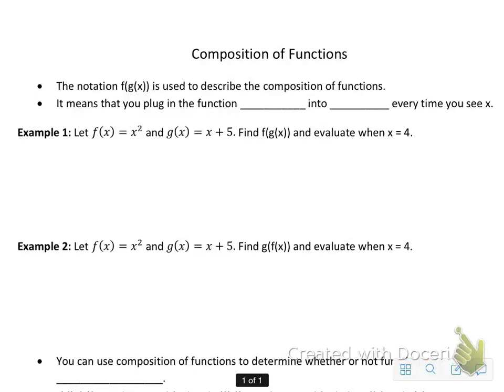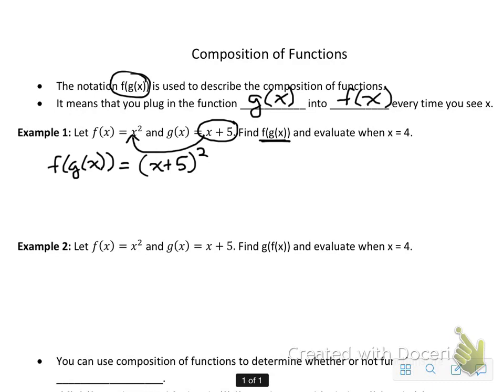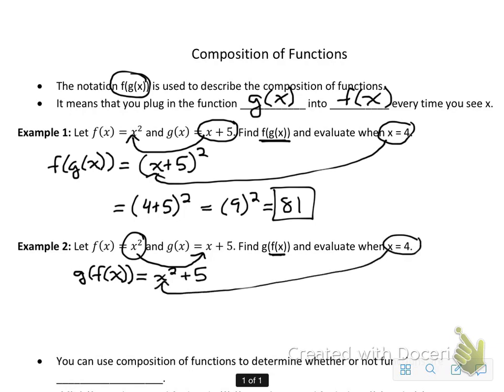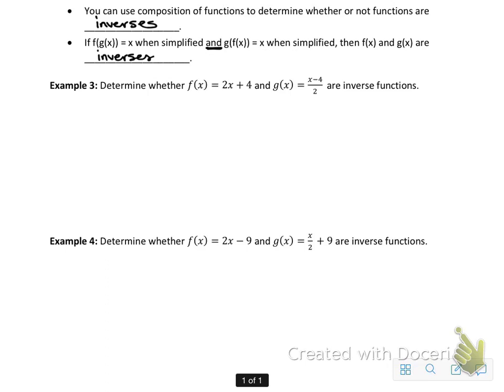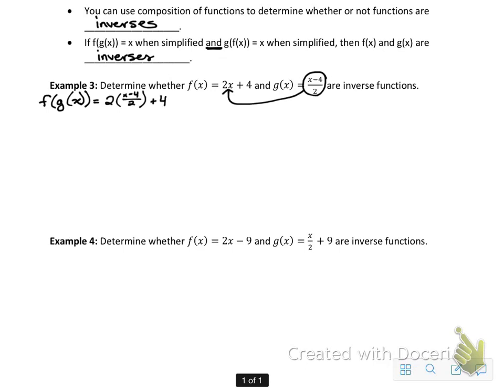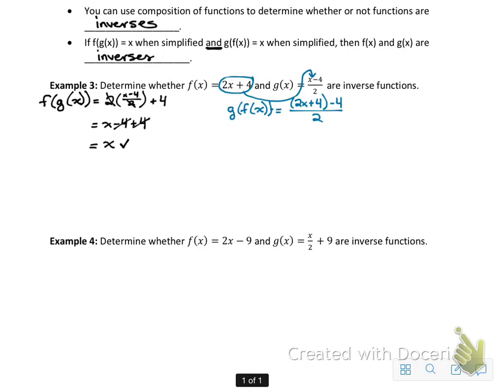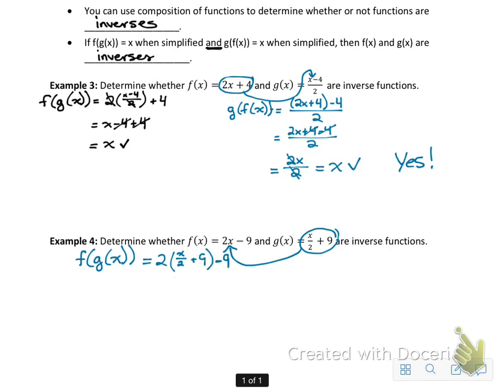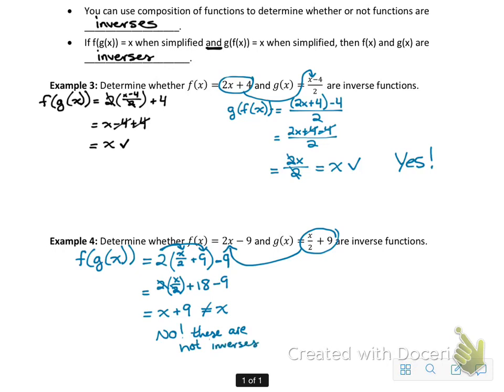composition of functions